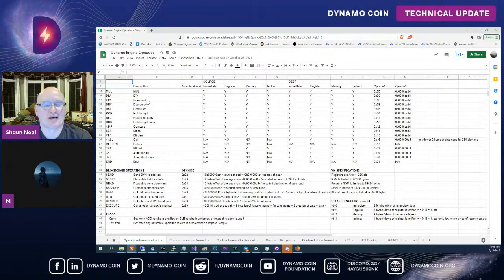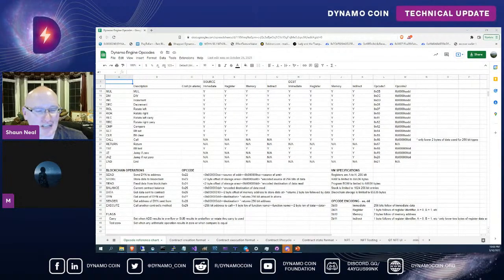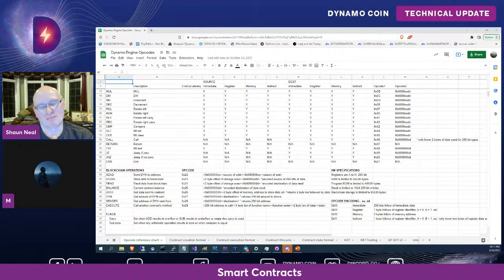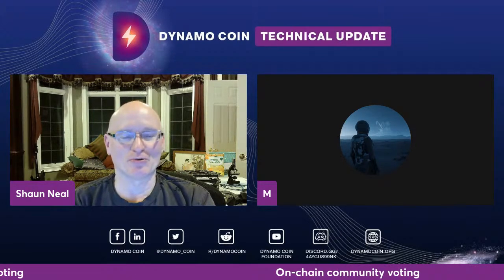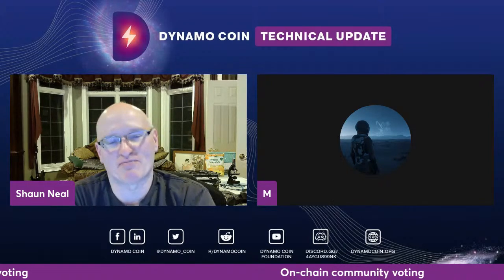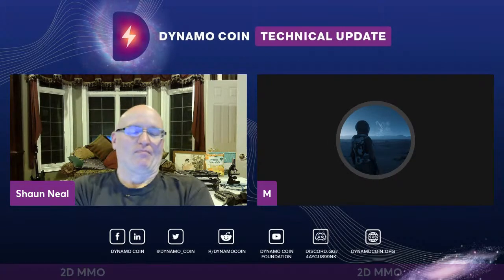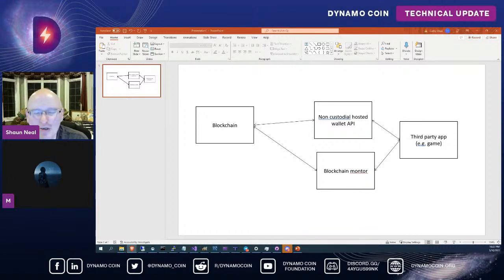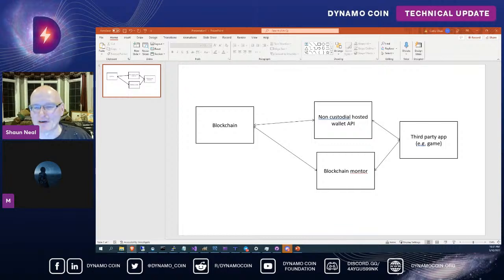Dynamo Technical Update